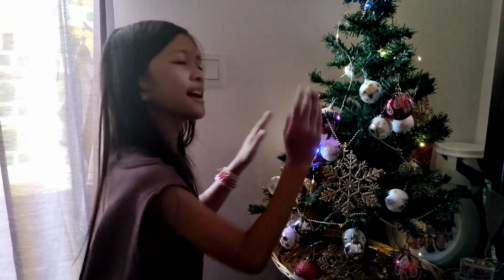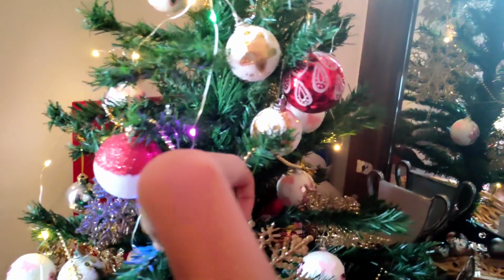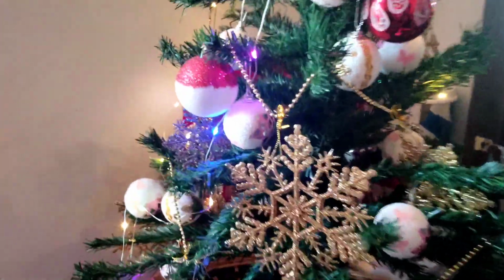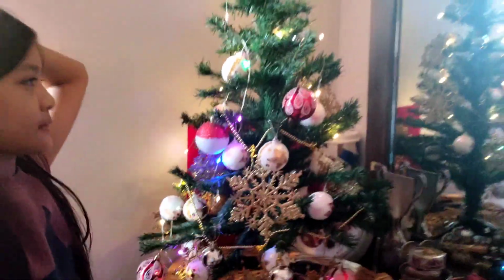How To Install A Simple Christmas Tree